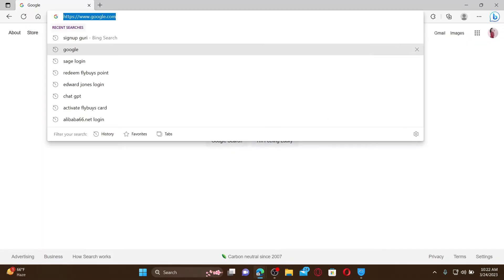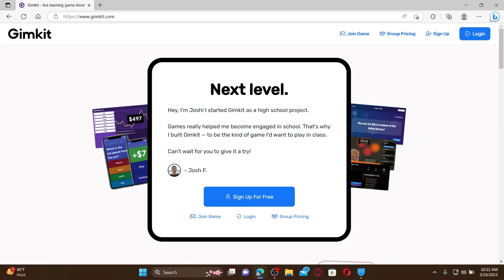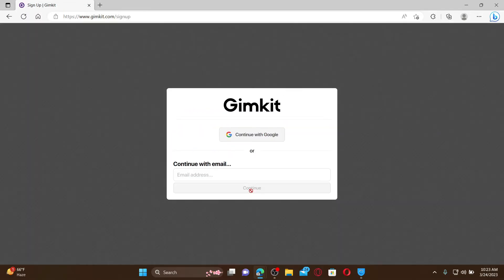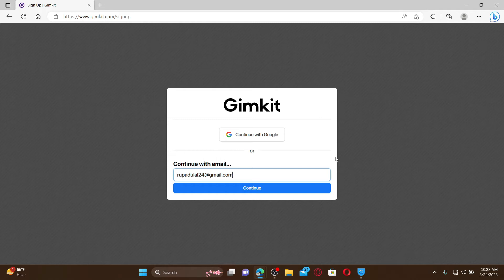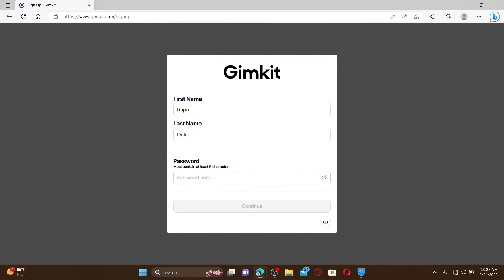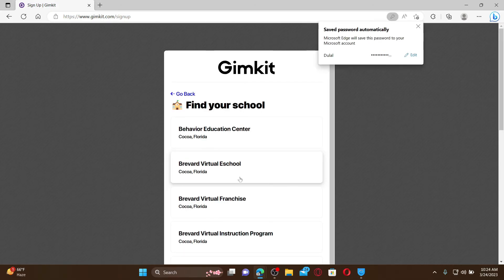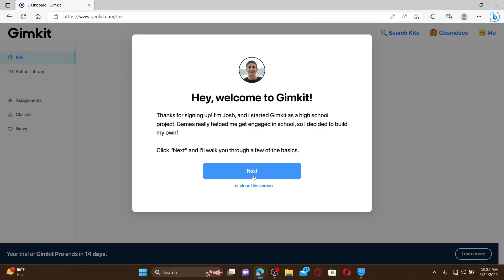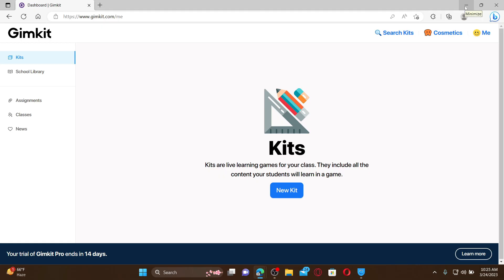How to Sign Up for Gimkit Account 2023? Create/Open Gimkit Account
Are you looking for a fun and interactive way to learn? Gimkit is the perfect tool for you! In this video, we'll show you how to sign up for Gimkit in just a few easy steps. Follow along and start learning today!